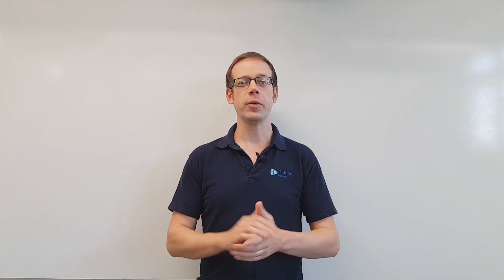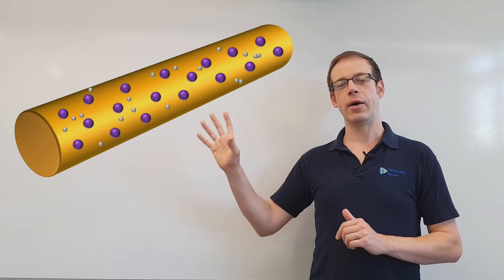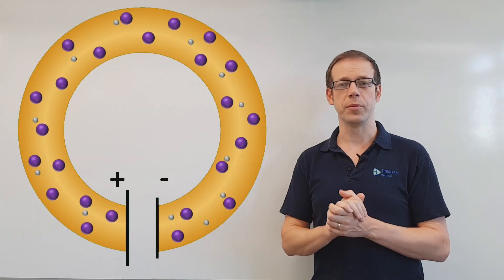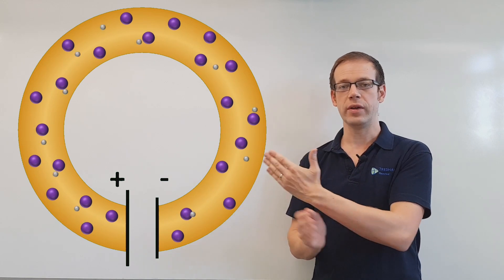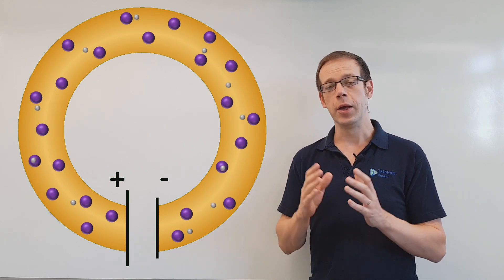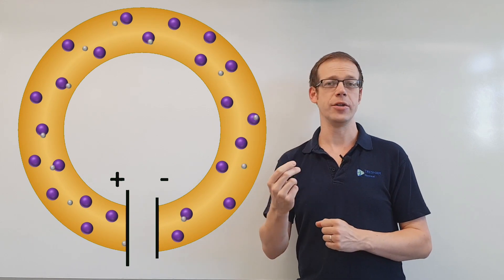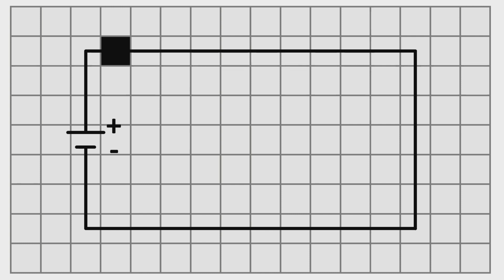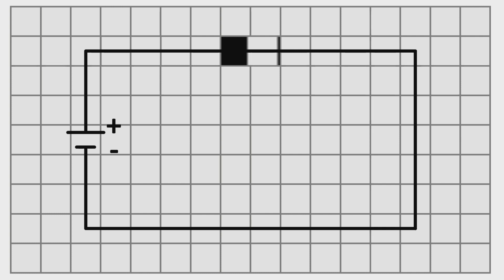What is Electricity? Part 3: Which Way Do Electrons Flow?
In this video we will see the direction that electrons will flow when connected to a DC supply. We will also explain why the electrons go in this direction and uncovers a common misconception about electricity.  Make sure you watch to the end of the video to hear some suggestions for answers to common exam questions.